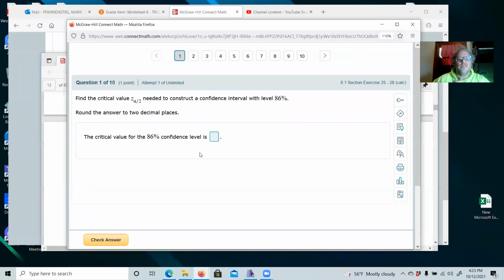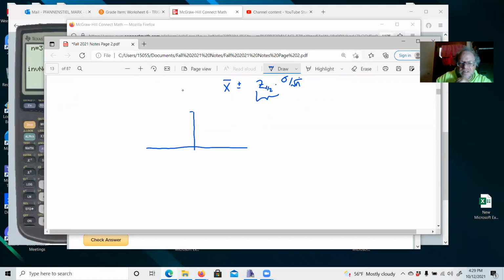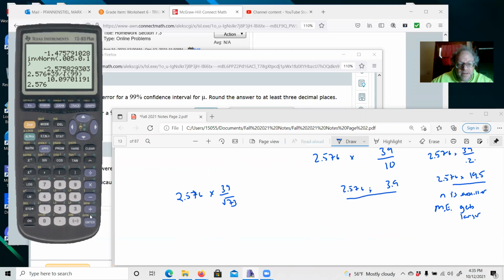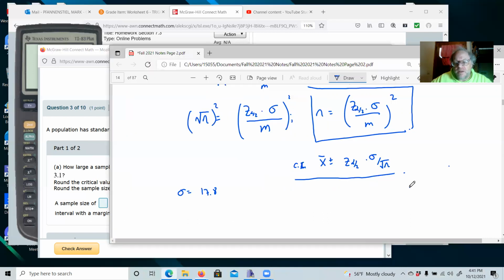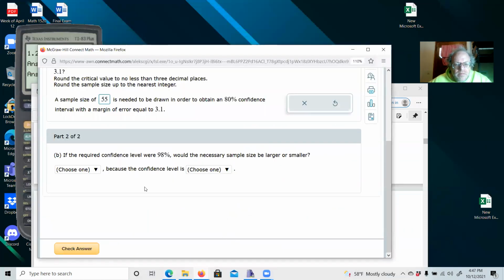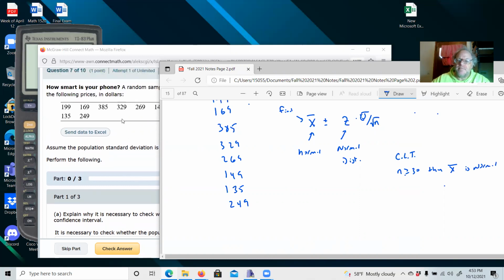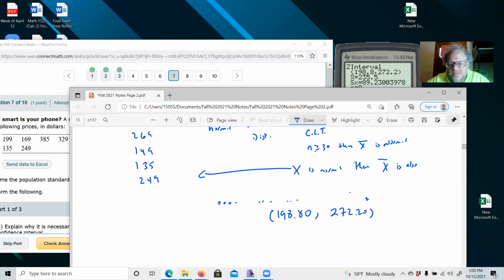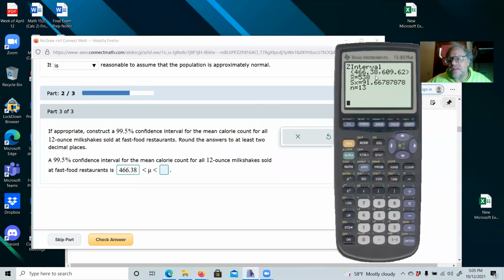Confidence Intervals with sigma known